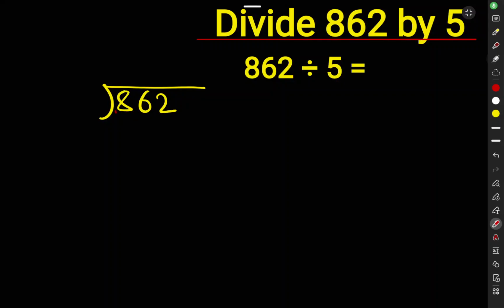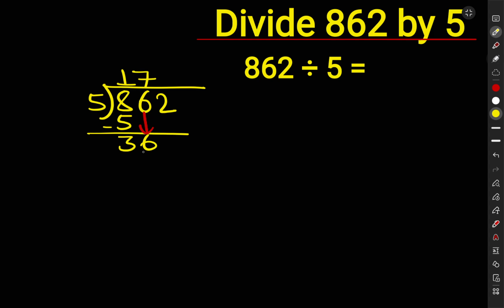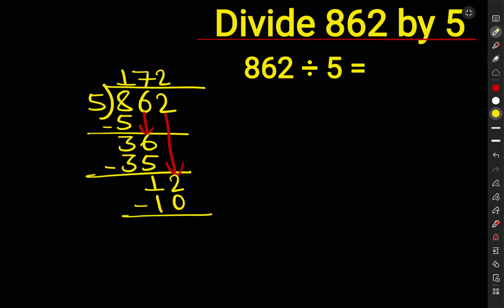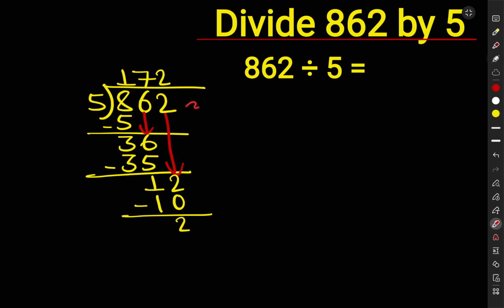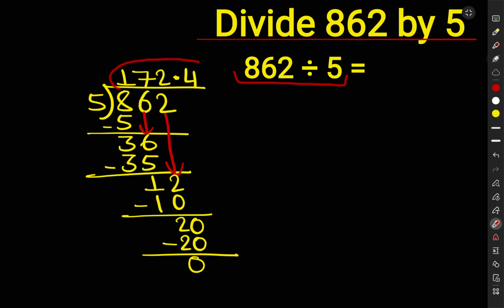862÷5 Divide 862 by 5 (Long division Method)